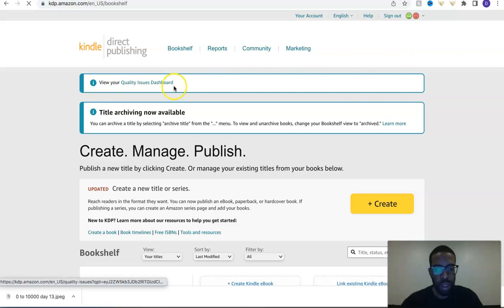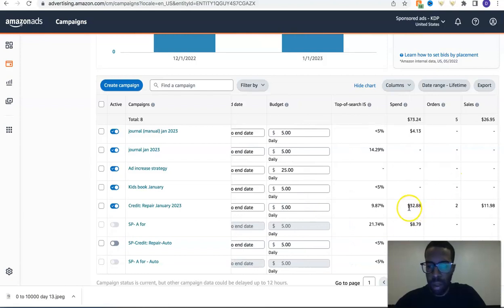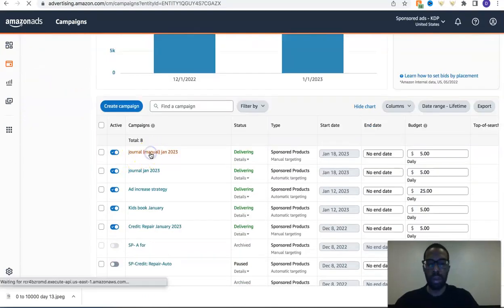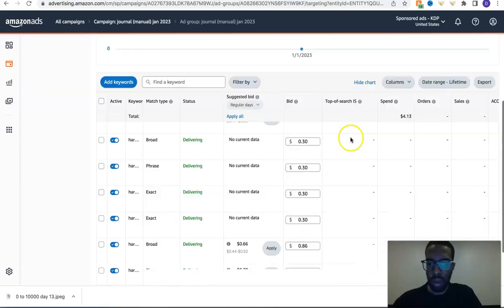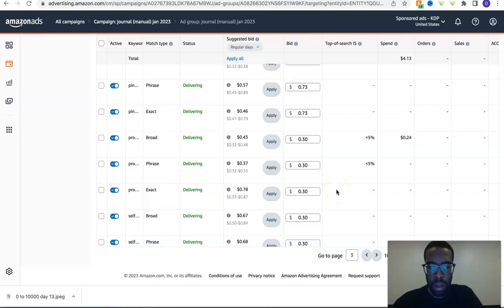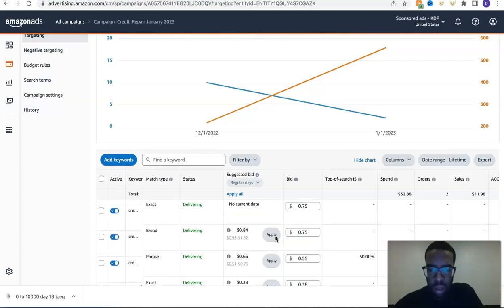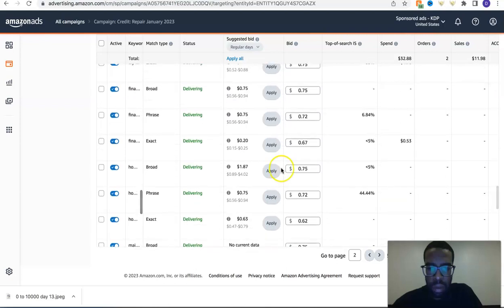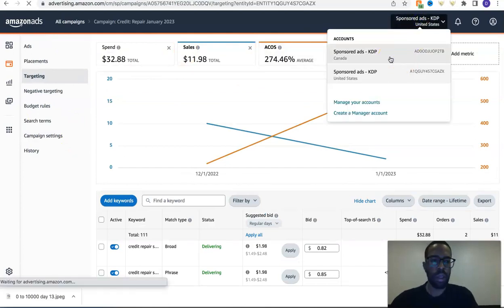The 30 Days to a $10,000 Amazon KDP Ads Challenge - Day 14